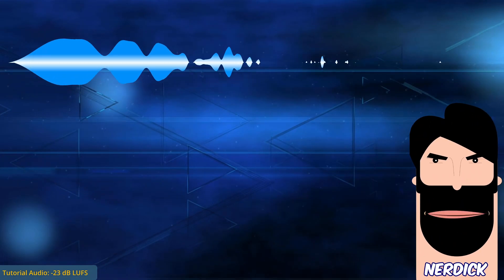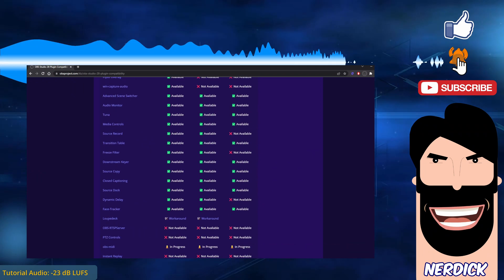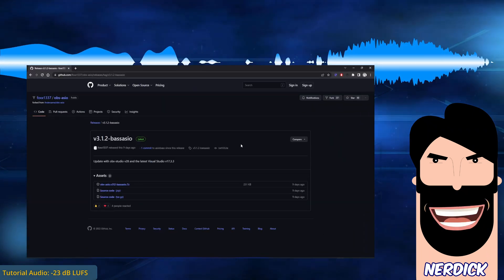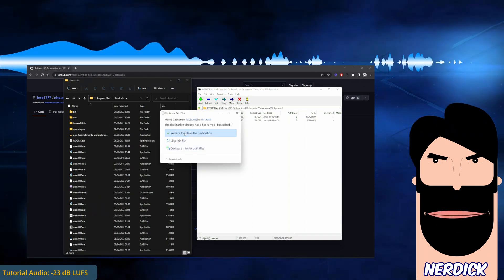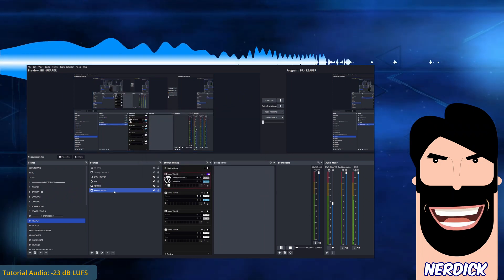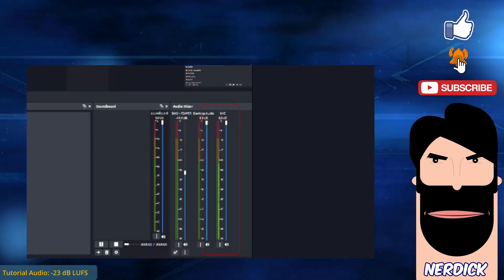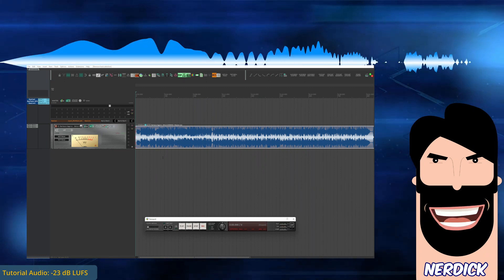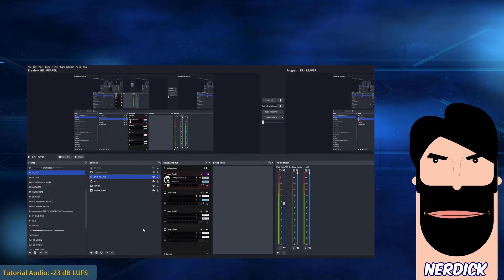#067 - ▶️ | Audio: From Reaper Daw to OBS v28 [Tutorial - How To - ENGLISH]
*New driver* audio from *Reaper Daw* to *OBS v28*
How to connect Reaper to obs v28

📜CHAPTERS
00:00:00 🏷 INTRO
00:00:08 🏷 OBS what's up
00:00:32 🏷 Plugins Issue
00:00:50 🏷 Replacement
00:01:32 🏷 OBS v28 Settings
00:02:00 🏷 Settings for Reaper
00:02:30 🏷 Wrap Up

🇺🇸🇬🇧 ENGLISH
The work is protected by copyright. This is applied to the video recording of itself as well as all artistic aspects including special protection on the final outcome. Legal steps will have to be taken if copyright is breeched.